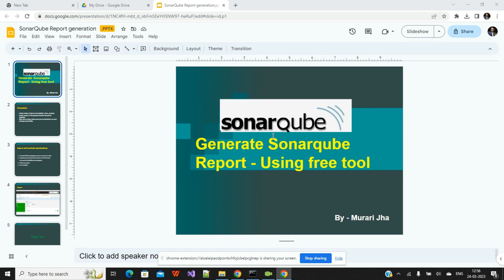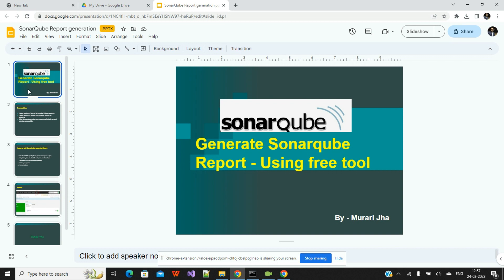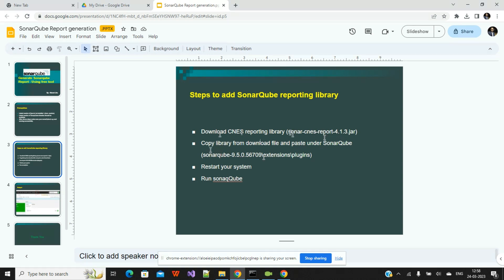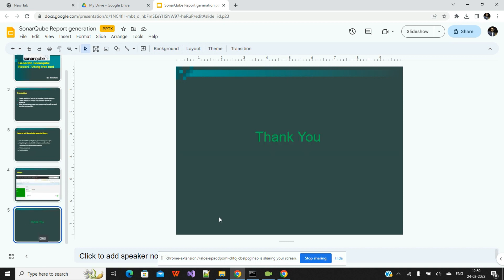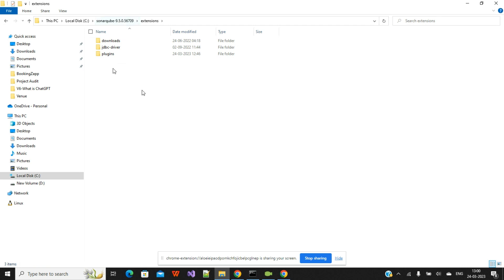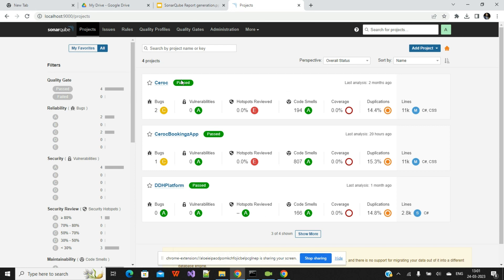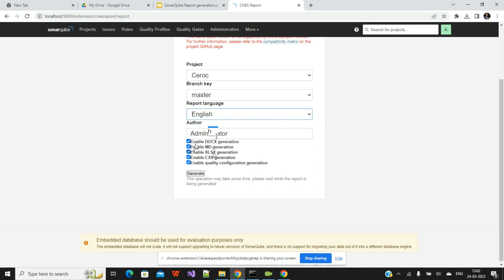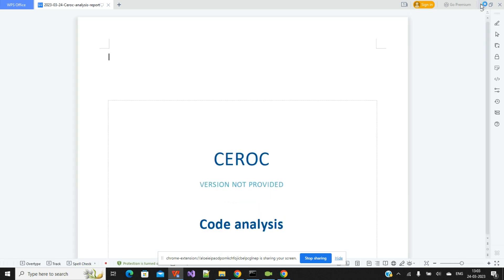How to export sonarQube report - Free| Latest 2023 | Generate sonarQube report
How to generate sonarqube report and how can export it.
How to use sonarqube
How to start sonarqube
How to add plugins in sonarqube
Static code analysis report using sonarqube